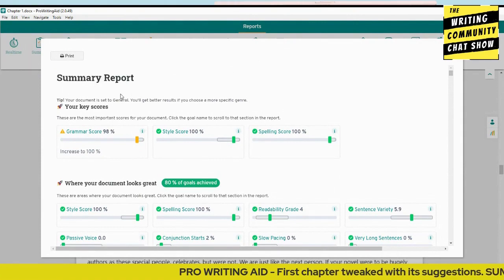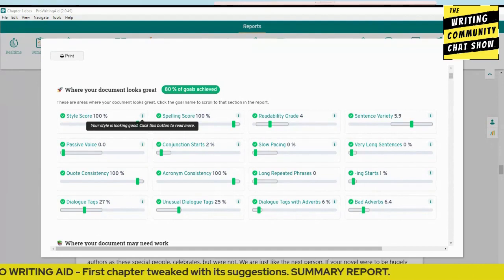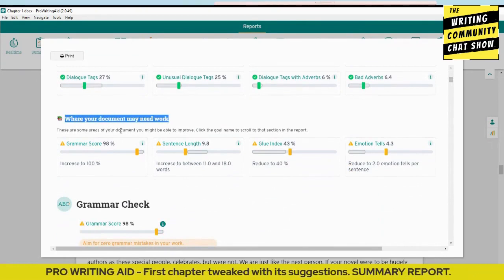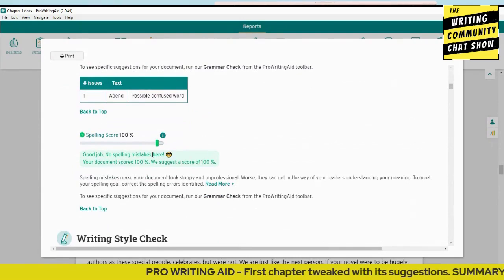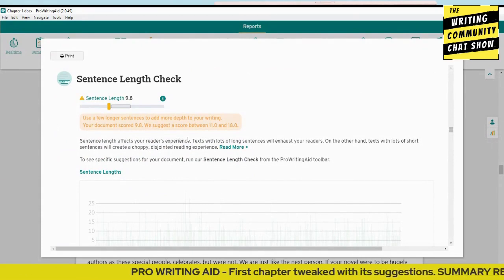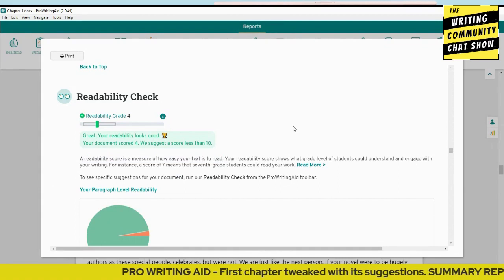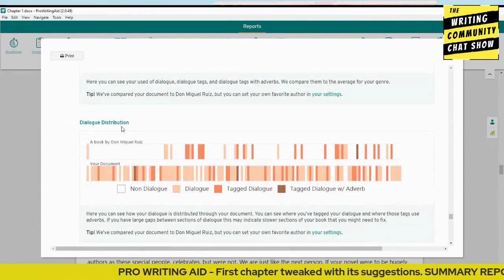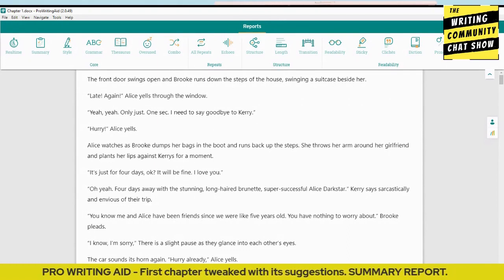PRO WRITING AID summary review. First impressions from The WCCS.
We have been given a 3 month free trail of the premium PRO WRITING AID software for review. First things first, we thank you Pro Writing Aid for this opportunity. Secondly, our first impressions so far are VERY positive. This video shows the summary process and its features. I uploaded chapter 1 of my WIP - The Words of Eleven which I hope to release this year. I thought that chapter was fairly solid, yet still had around 160 issues to address. 99% of those issues were genuine and I would have missed them without this web browser software!

Check it out and use this link for a free trail